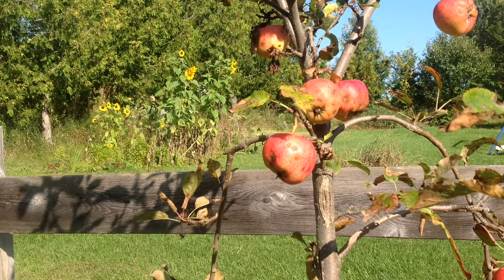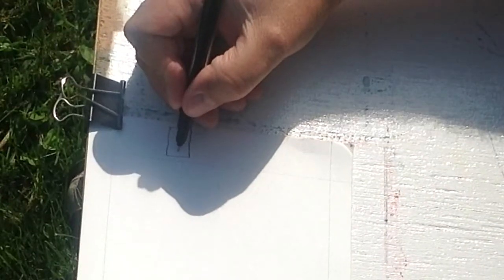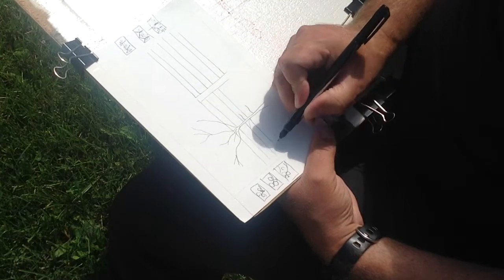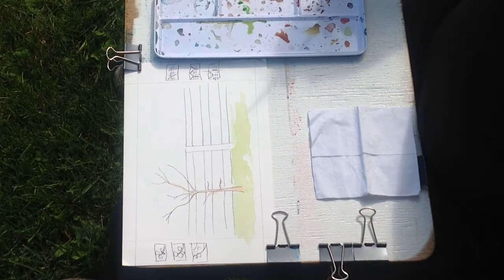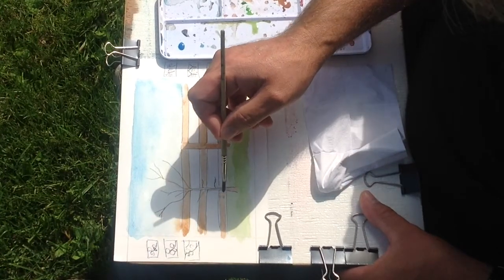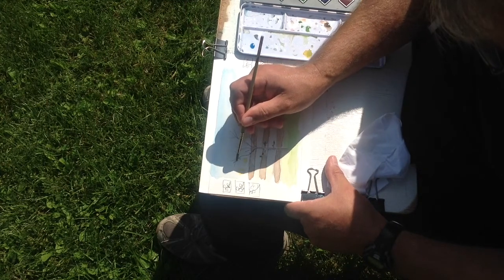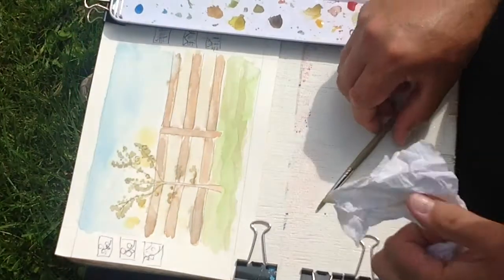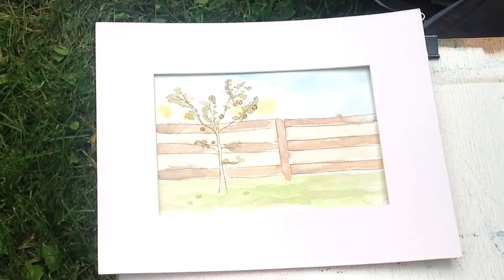How to set up for En Plein Air, Setup to completed painting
This video will investigate choosing a simple subject, focusing in on that subject, doing a couple of simple, quick thumbnail sketches and then editing those thumbnails. I show some simple mixing techniques and some simple brush work.